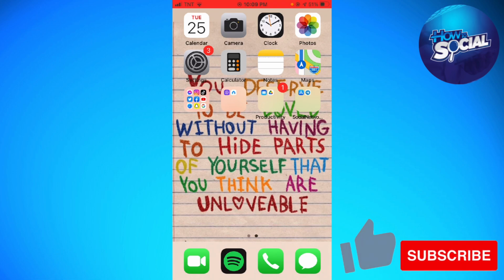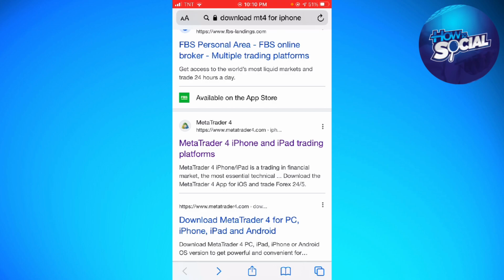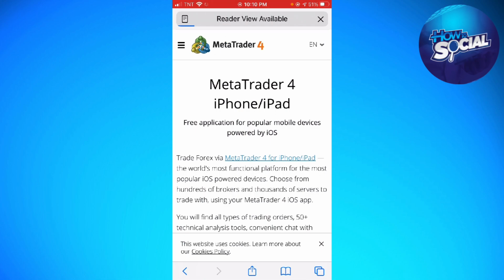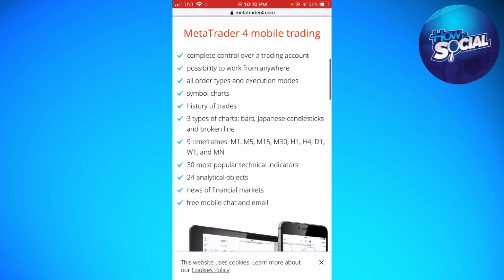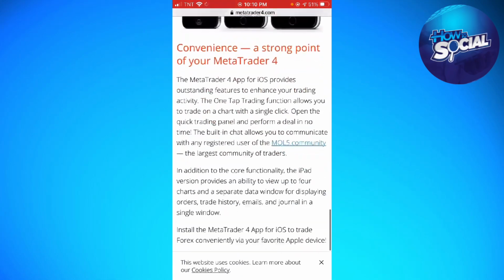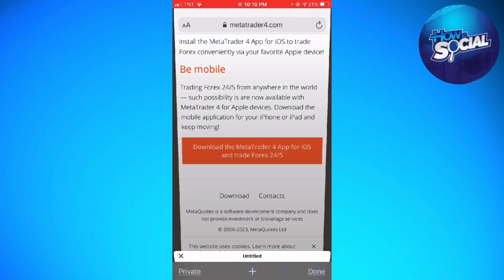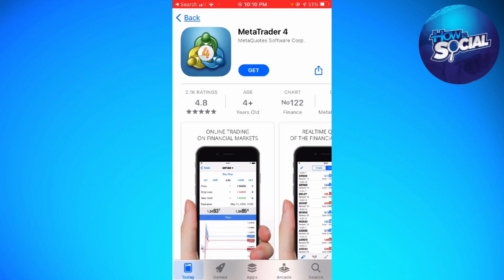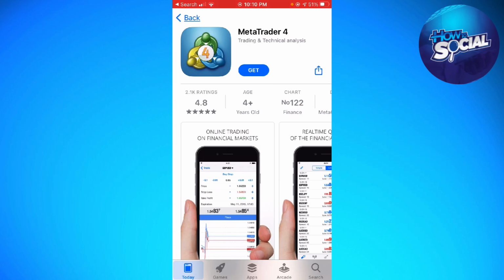How To Download MT4 On iPhone (2023 Guide)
Learn How To Download MT4 On iPhone (2023 Guide).In this tutorial, you will learn how to download the MT4 (MetaTrader 4) app on your iPhone. MT4 is a popular trading platform used by many forex traders.

Here are the steps to download MT4 on iPhone:

Tap on the search bar at the bottom of the screen and type "MT4" in the search field.
Tap on the "Search" button.
Tap on the "MetaTrader 4" app from the search results.
Tap on the "Get" button next to the app.
If prompted, enter your Apple ID password or use Touch ID/Face ID to confirm the download.
Wait for the download and installation process to complete.
Once the app is installed, open it and log in to your trading account.
That's it! You have successfully downloaded and installed the MT4 app on your iPhone. You can now use the app to trade forex and other financial instruments from your mobile device.